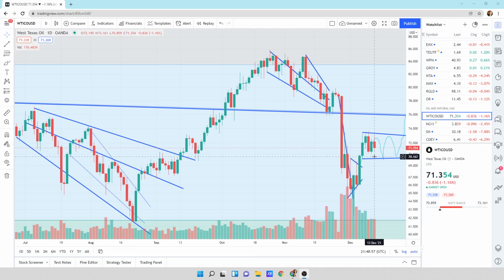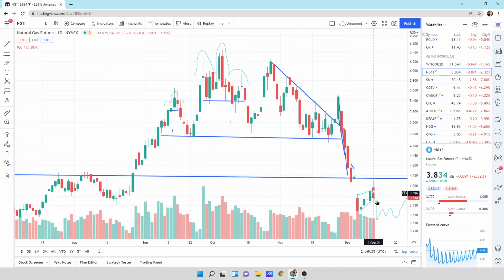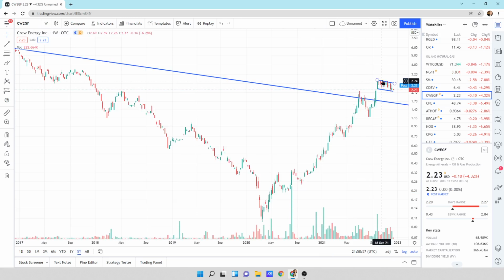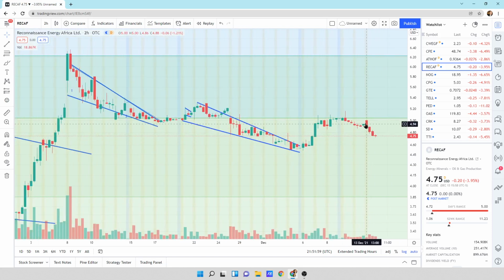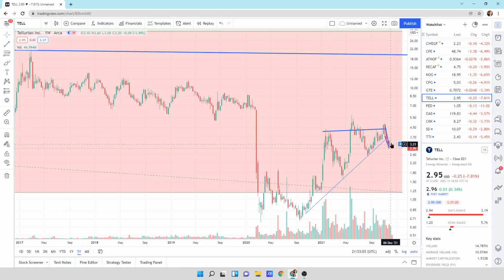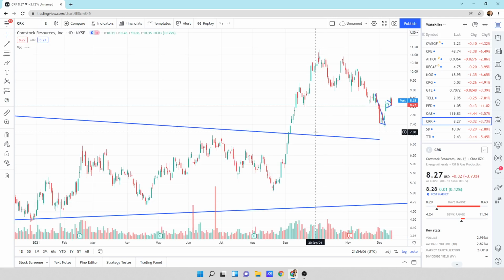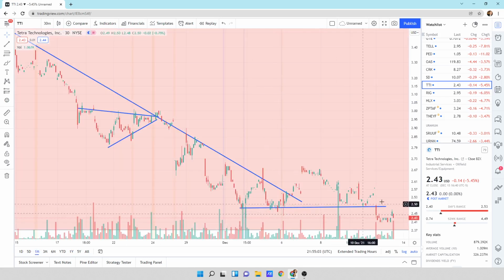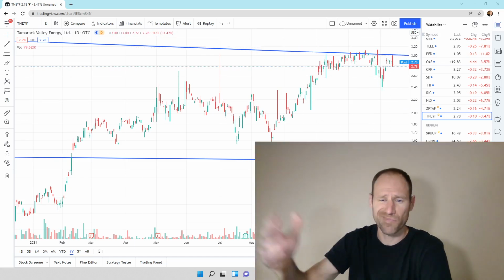Oil and Natural Gas: Technical Analysis: Bouncing into the Boom?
Oil sold off today and the companies selling off for I think a short term pullback. Some companies have broken uptrends to the downside and if you are trading the companies I would be exiting now. I am holding on for the long term and riding them higher for the long term myself.